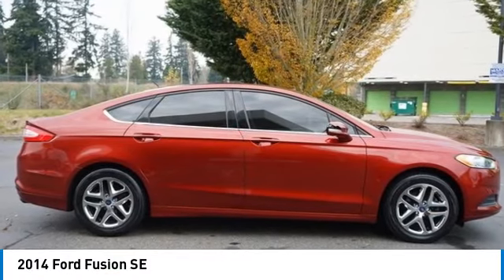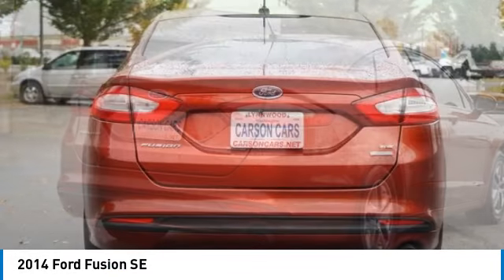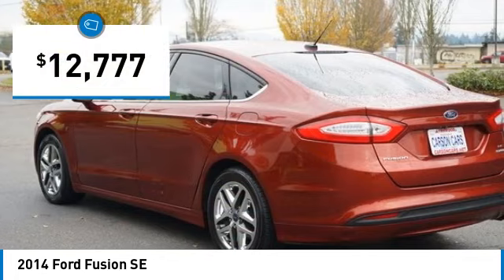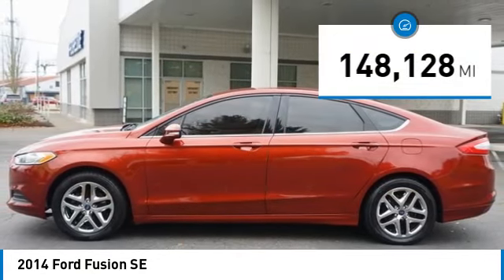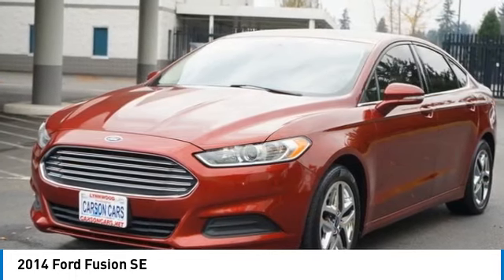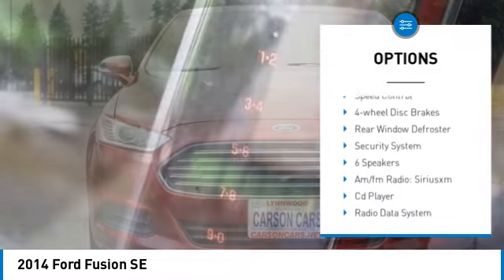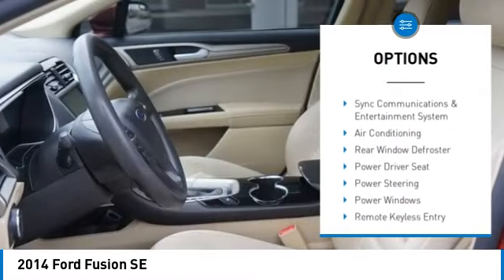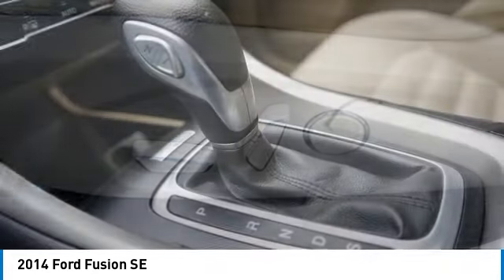2014 Ford Fusion Lynwood WA 34548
2014 Ford Fusion SE 34548 Sunset Metallic
2014 Ford Fusion SE

Carson Cars
13806 Highway 99

2014 Ford Fusion SE OrangebrbrWarranty included on this vehicle!! Safety Inspected! Free service loaners for life!! Guaranteed Credit Approval with rates as low as 2.9% APR!!!brbr6-Speed Automatic.brbr6-Speed Automatic FWD 1.5L EcoBoost 25/37 City/Highway MPGbrbrAwards:br * 2014 IIHS Top Safety Pick+ * 2014 KBB.com 10 Best Sedans Under $25,000 * 2014 KBB.com 10 Best Hybrid Cars Under $30,000 * 2014 KBB.com Brand Image AwardsbrCarson Cars is your first choice when shopping for a quality used vehicle. We are a 2nd generation, family operated business since 1968, Don't let a few credit problems get in the way of a car loan, we finance in-house... WE ARE THE BANK! * If youre looking for a sporty sedan, a luxurious touring car, a fuel-efficient family car or just something to impress the neighbors, youll find it all in the 2014 Ford Fusion. Source: KBB.combr * Fuel-efficient turbocharged engines; sharp handling; composed ride; quiet cabin; advanced technology and safety features; eye-catching style; available all-wheel drive. Source: Edmundsbr * The 2014 Ford Fusion has the upscale style and front grille that resemble higher-priced European vehicles, yet with a price tag families will appreciate. The interior has a sleek yet accessible modern look, complemented by shiny angled trim that adds to its edgy feel. Also, the Fusion has been given an assortment of interesting colors, boldly angled front headlights, and exciting new wheel designs. Plus, with engine choices that range from 175 to 240 Horsepower on various models, it has the power to add excitement back into your driving. The Fusion comes in 8 trims: the Base S, SE, S Hybrid, Hybrid SE, Titanium, Hybrid Titanium, Fusion Energi SE, and Fusion Energi Titanium. The Fusion has some notable innovations related to fuel, charging, and related capabilities. One is an Easy Fuel capless system when you fill up at the pump. The other is a lighted ring around the charge port on the Energi Plug-in model. It gets progressively brighter as the car charges until it is at full brightness when the Fusion is fully charged. The Energi can run exclusively on electric power up to 21 miles, and then the gasoline engine is engaged to keep it going. The Hybrid model can drive up to 62 mph on electric power alone, and it also switches between the gas and electric motors. The Base S Model includes Ford's SYNC wireless communication system with voice control, 16-inch wheels, an AM FM CD Radio with Auxiliary input and four speakers, tilt steering wheel, and manual climate control. It comes with a 2.5-Liter, 4-Cylinder, Duratec Engine, with 6-Speed Automatic Transmission that gets an EPA estimated 22 MPG City and 34 MPG Highway. More expensive trims give you features like rear air vents, a rearview camera, Sony Premium Sound System with Satellite Radio, leather seats, and a 2.0-liter turbocharged engine. Plus, look for optional technology like Active Park Assist, Blind-Spot Monitoring, a Navigation System, and the amazing Lane Keeping System. Come drive the 2014 Ford Fusion Today! Source: The Manufacturer Summary